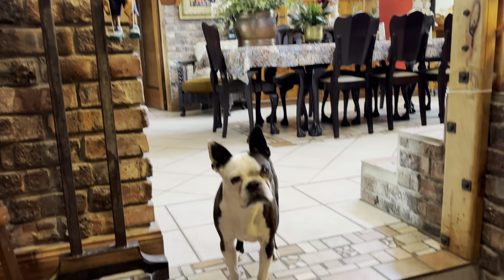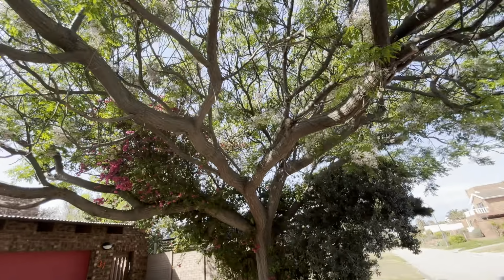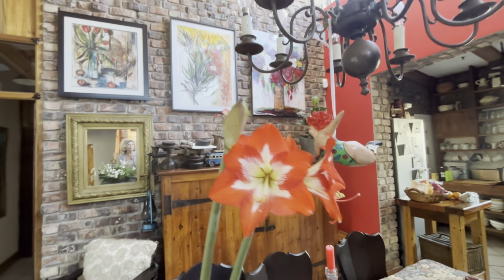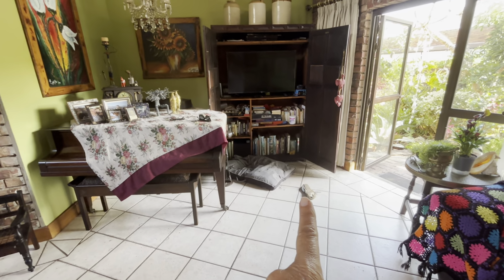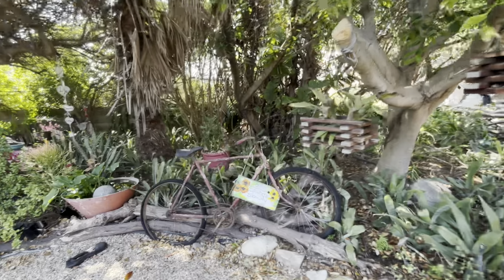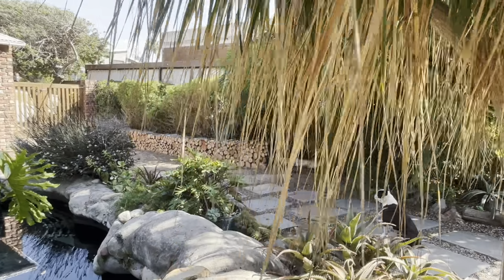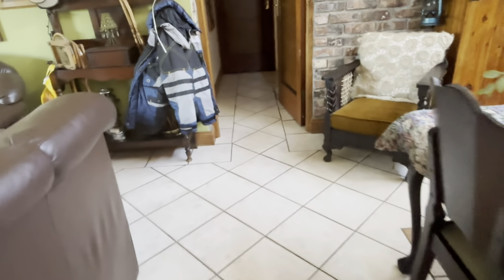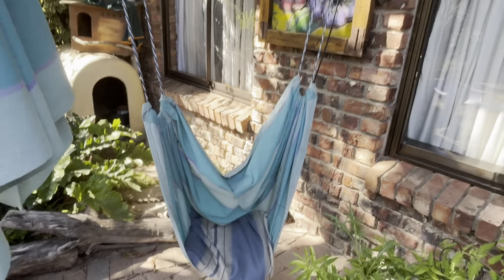I’m having a little challenge, (no longer use the word problem)…I have a MOLE in my garden! 😜🤷‍♀️😅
How to get rid of a mole?!?

Follow the Zetster on Facebook!